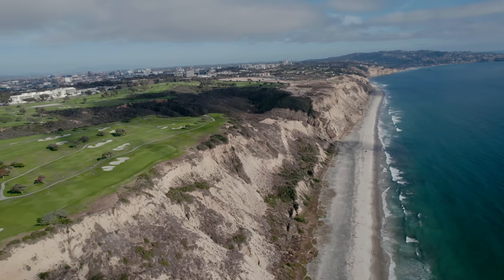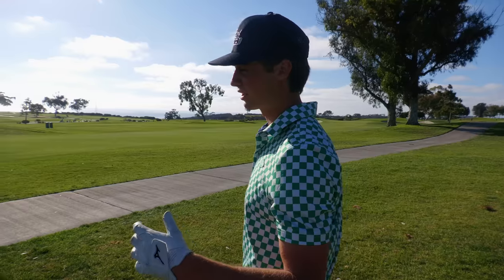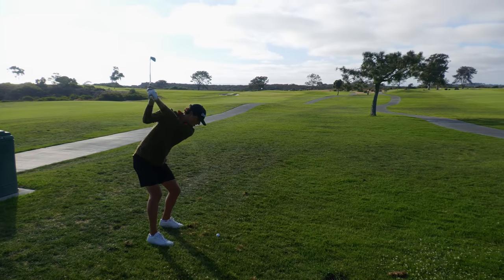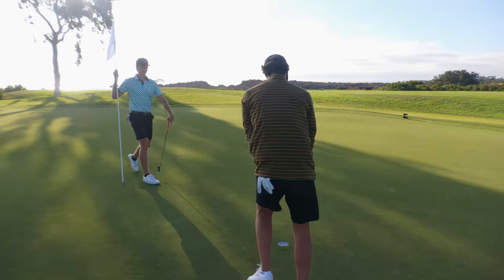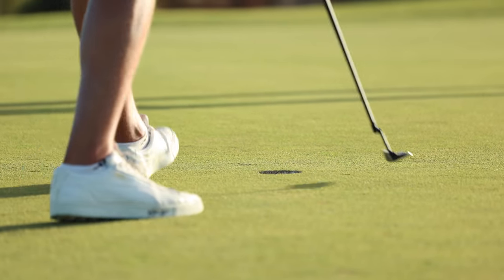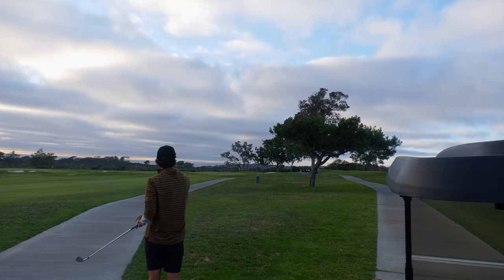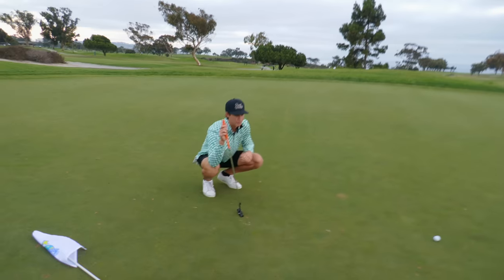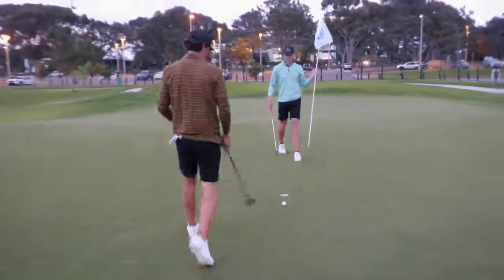GM GOLF | What Can We Score At U.S. Course Torrey Pines?!